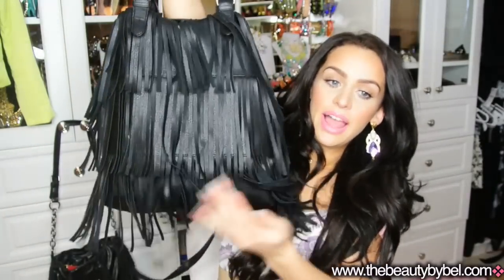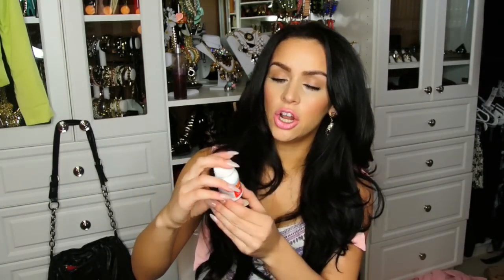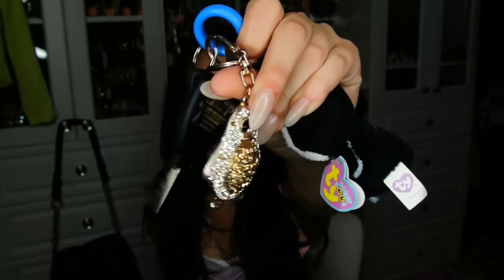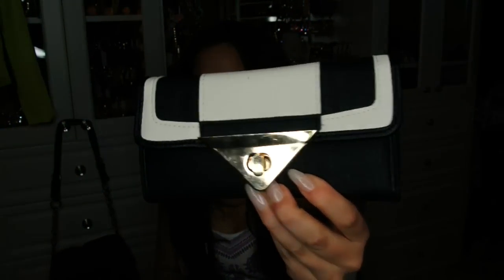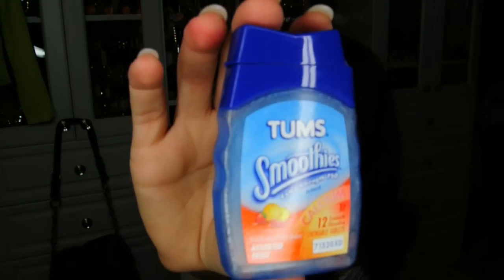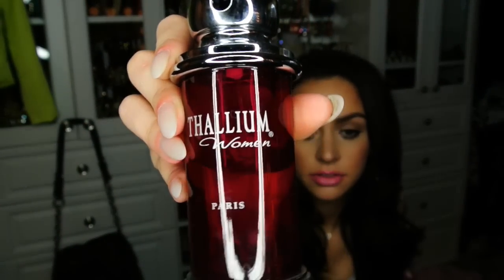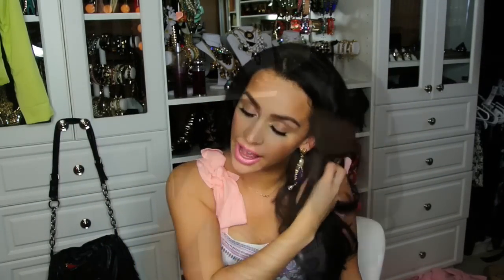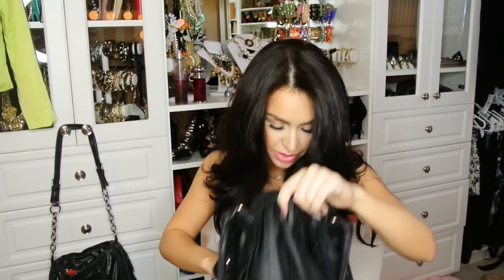TAG: What's In My Purse?!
HEY CONAN! Sorry for causing issues with you and your wife ;P Watch him rant about my 16 min video

 For all direct links of everything seen in this video

Hi my sugar plums! So here it is the tag What's in my purse! I always have a 10 pound purse with me I swear thats why one arm is more toned :D hehe I wanted to show you some necessities I keep with me when I leave my house! Of course there are some things that need to be thrown away and what not but you get the jist of it ;) I love you all so much, DID YOU KNOW THAT? Well if you didn't or were questioning it. Here is some reassurance! XOX
Have an amazing rest of your week!!!
Carli

Top: Sabo Skirt

Come say hi !!! I love tweeting!

@TheFashionBybel - My Fashion Page